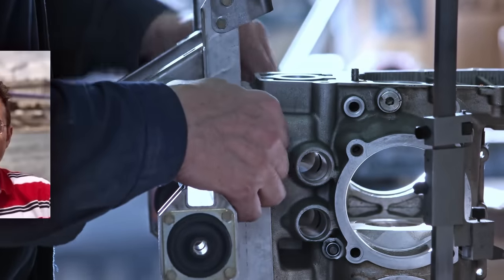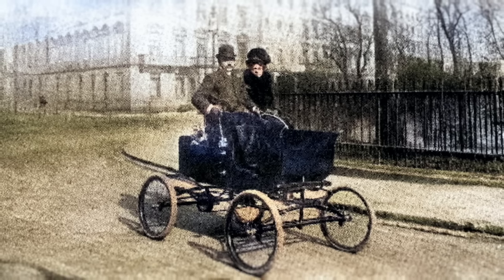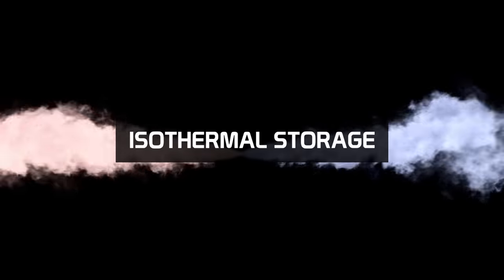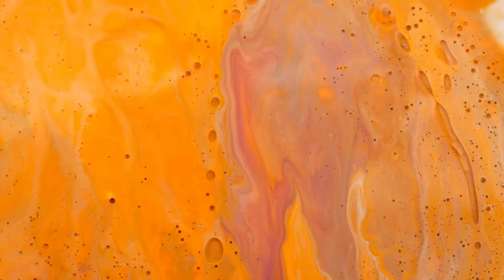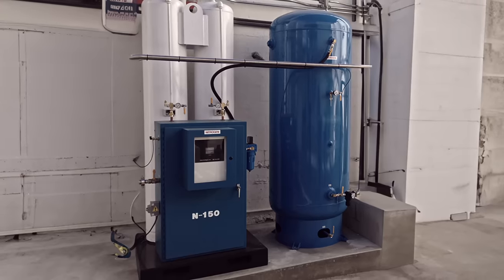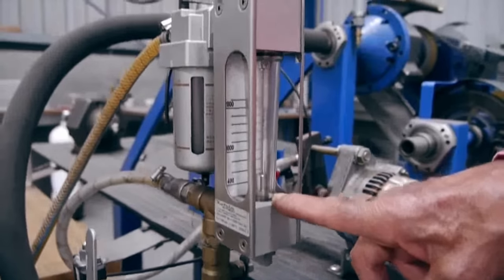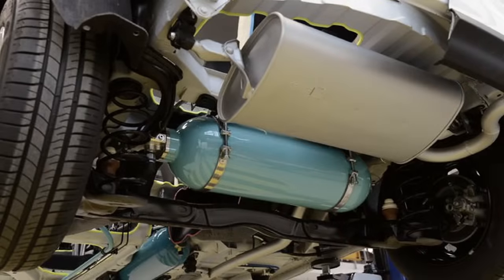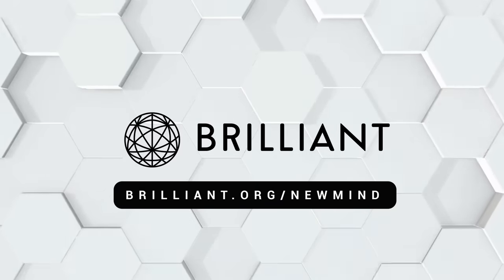Driving On Compressed Air: The Little-Known Compressed Air Revolution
In March 2020, Reza Alizade Evrin and Ibrahim Dincer from the University of Ontario Institute of Technology's Clean Energy Research Lab pioneered an innovative vehicle prototype fueled by compressed air, using readily available components. This prototype showcased remarkable energy efficiency, reaching up to 90% of a lithium-ion electric vehicle's efficiency and predicting a range of around 140 kilometers. While surpassable by current electric vehicles, the real breakthrough was the exclusive use of compressed air as an energy source.

The history of compressed air vehicles dates back to the early 19th century when the concept of harnessing compressed air's power for vehicles emerged. Despite early breakthroughs like Louis Mékarski's compressed air locomotive in the 1860s, practical applications were limited. Mining operations and tunnel constructions adopted compressed air vehicles due to their safety advantages, but they couldn't compete with internal combustion engines.

Compressed air storage systems faced inherent flaws, with conventional methods wasting energy due to heat loss during compression and cooling during expansion. Adiabatic and isothermal storage techniques were explored to improve efficiency, particularly for utility power storage. Researchers like Evrin and Dincer delved into near-isothermal compressed air storage, enhancing thermodynamic limits for vehicle applications using phase change materials.

Advantages of compressed air vehicles include potential fourfold energy storage compared to lithium-ion batteries, direct mechanical energy conversion, quiet and lightweight turbine-based motors, and sustainability due to minimal toxic materials and reduced manufacturing complexity. Tankage solutions vary between low-pressure and high-pressure systems, utilizing lightweight composite tanks that are safer and cheaper to produce compared to batteries.

The challenge of designing efficient air motors led to innovations like EngineAir's Di Pietro Motor, addressing torque inconsistencies through a rotary positive displacement design. However, achieving consistent torque across pressure ranges remained an obstacle.

Commercialization history saw ups and downs. French engineer Guy Negre proposed the idea in 1996, leading to prototypes like MDI's "OneCAT" and partnerships with companies like Tata Motors. However, challenges including safety concerns and governmental support for electric and hybrid vehicles hindered mass adoption. MDI's AirPod 2.0, introduced in 2019, featured hybrid refueling and improved speeds, yet production plans remained uncertain.

Despite the journey's challenges, MDI persists in the pursuit of compressed air vehicle commercialization, aiming to revolutionize transportation with this sustainable technology.

FOOTAGE
Traveling Tom - 1906, HK Porter, Compressed air mine locomotive demonstration
Infinite Composites Technologies
Angelo Di Pietro